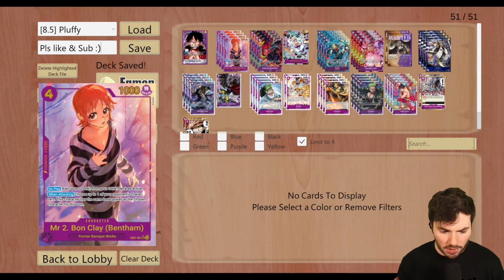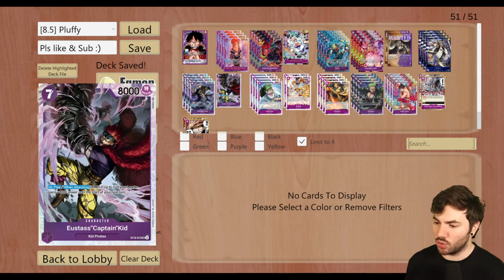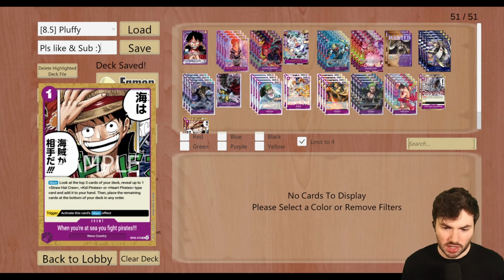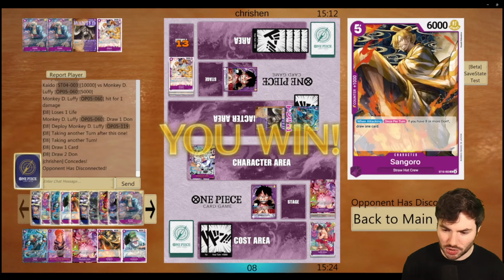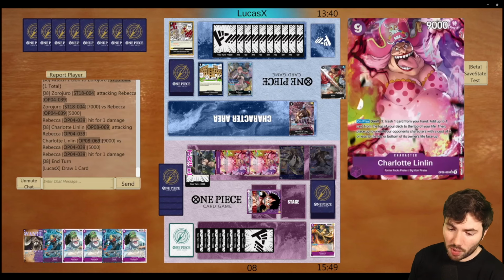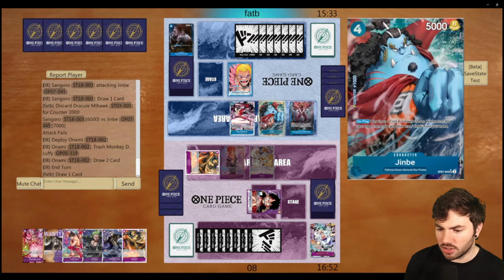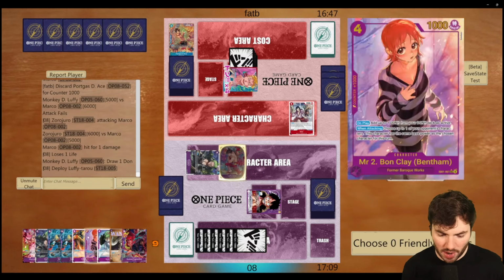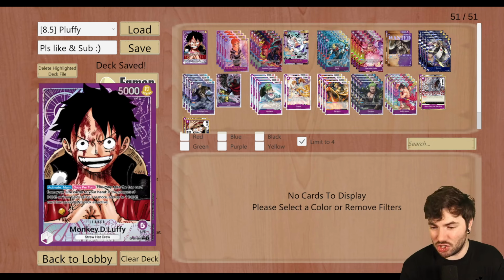HUGE BUFF for Purple Luffy!! | One Piece Card Game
ST18 Purple Monkey.D.Luffy adds a whole arsenal of cards to the deck that make the deck highly competitive. While it's not nearly as strong as Blue Doffy right now, this deck is poised to be one of the best in OP09 so I would recommend getting your starter decks now!

00:00:00 - Intro
00:01:41 - Decklist
00:13:08 - Game 1 vs. Mirror
00:18:01 - Game 2 vs. B/U Rebecca
00:25:49 - Game 3 vs. Blue Doflamingo
00:32:46 - Game 3 vs. Blue Doflamingo
00:38:56 - Outro